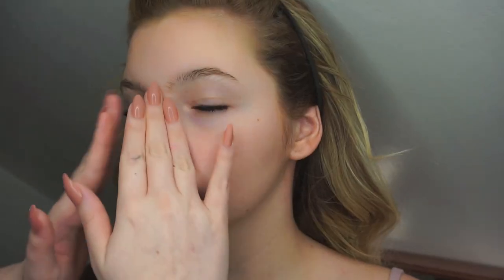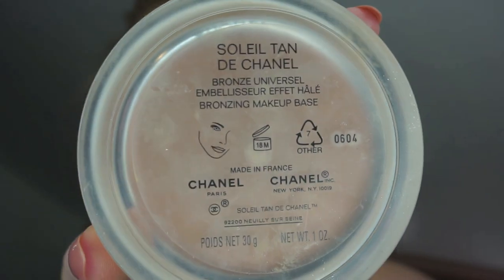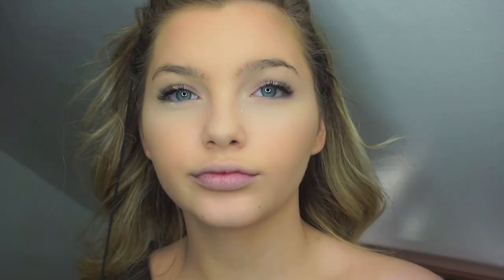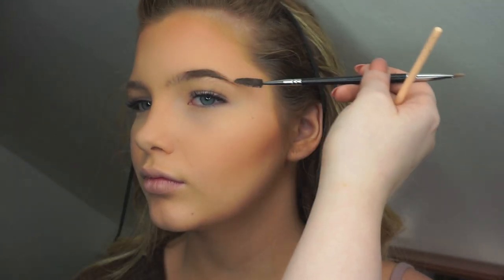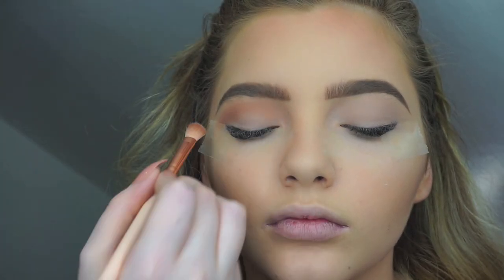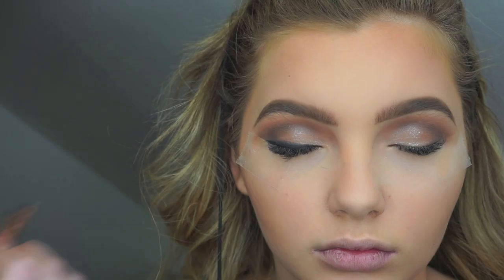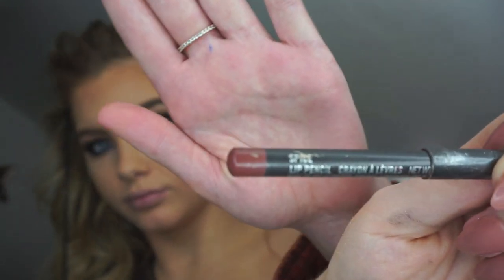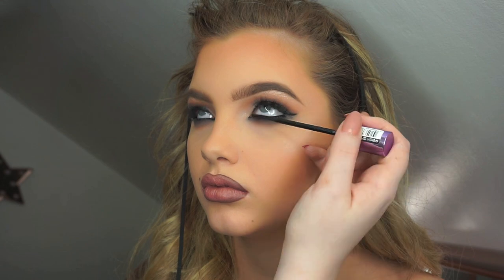90's Supermodel Glam Inspired Makeup Tutorial | Sophia & Shannon Mitchell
Hey guys! I basically did nothing in this vide lmao but it was fun.. thank you to my sister for doing this!
Follow her Instagram.. @shannon_mitch